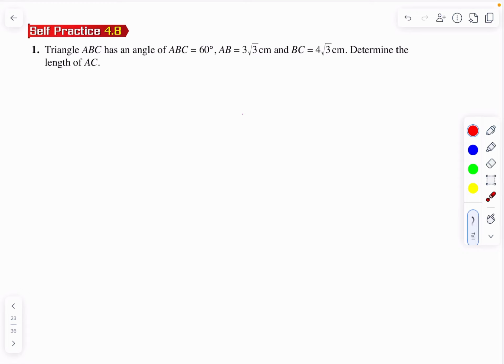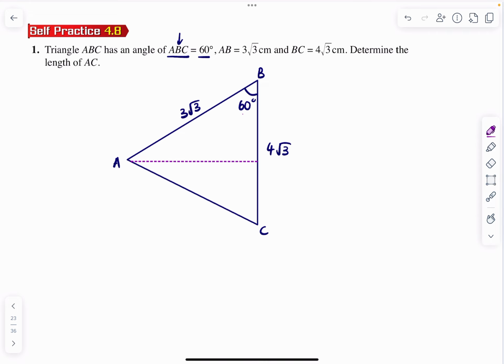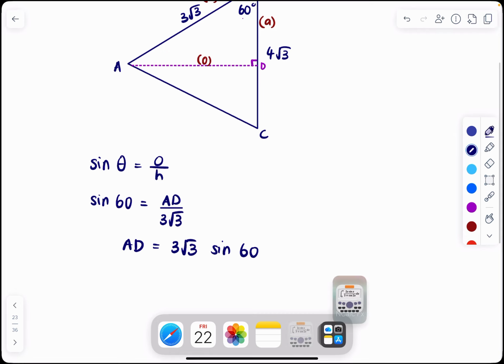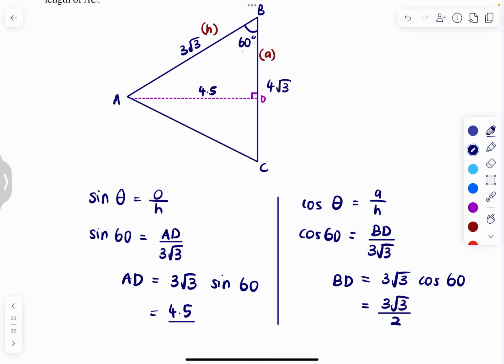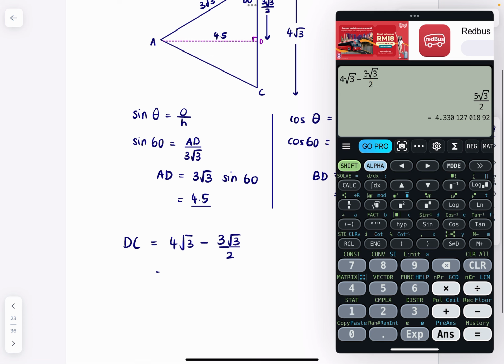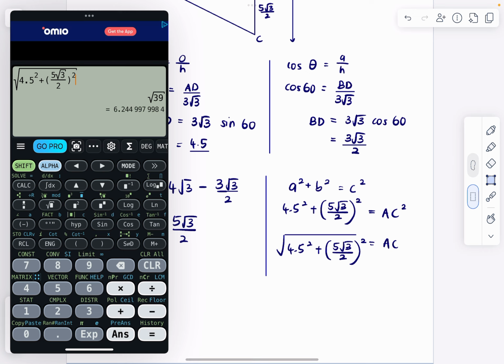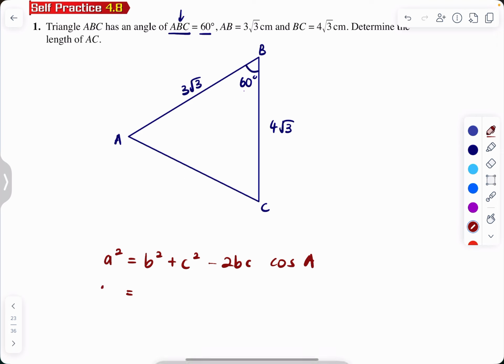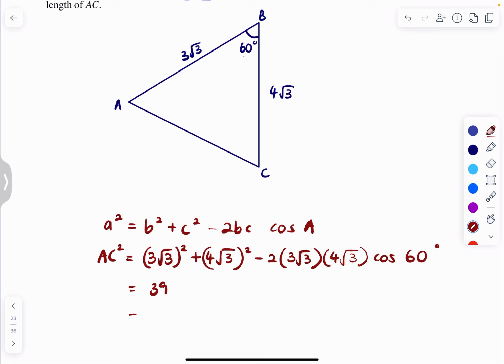Self Practice 4.8 Q1 | Form 4 Add Maths Chapter 4